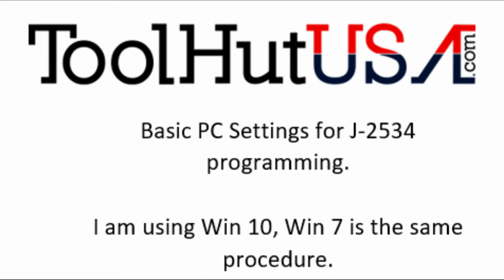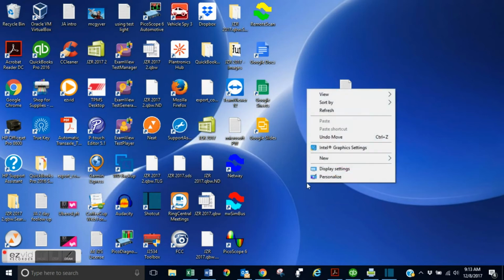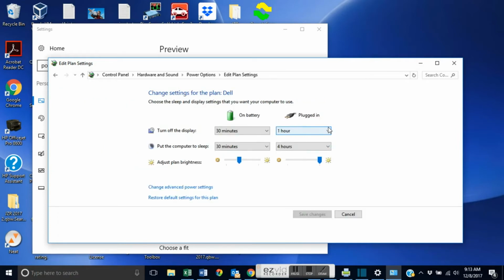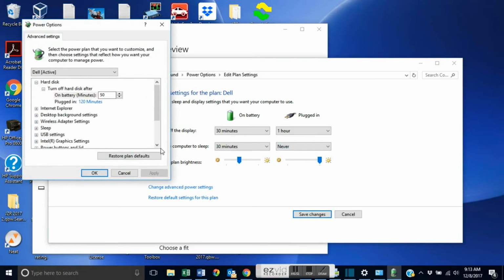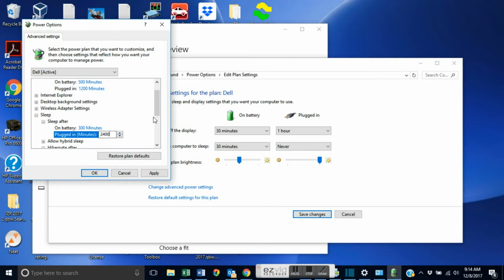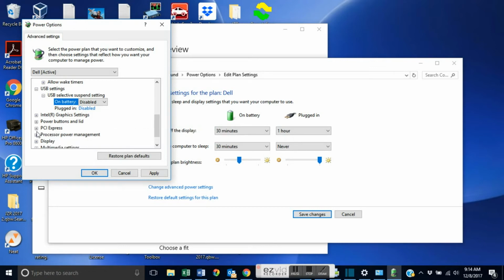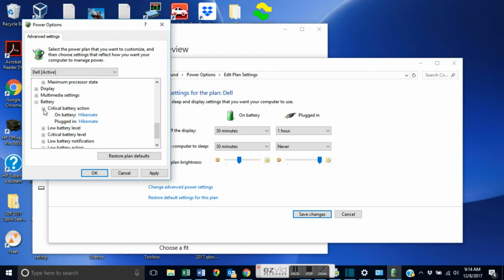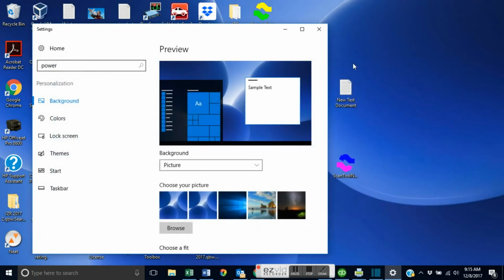PC setup for J-2534 programming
Watch as we change some settings on your PC for J-2534 prgramming Want a ToolHutUSA sticker send $5 USD specify it is for a sticker. Outside US please add some extra for additional postage.